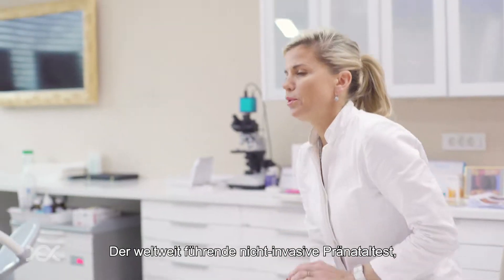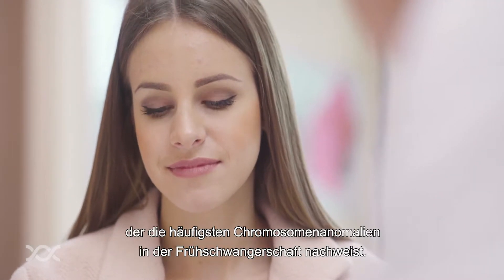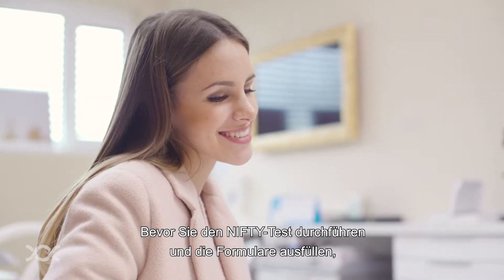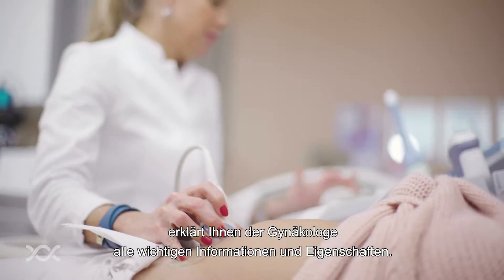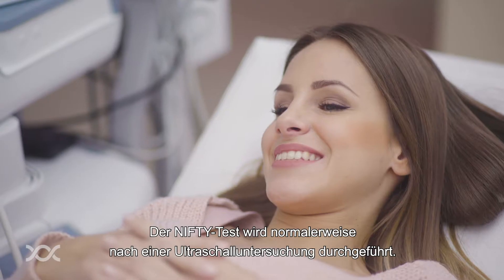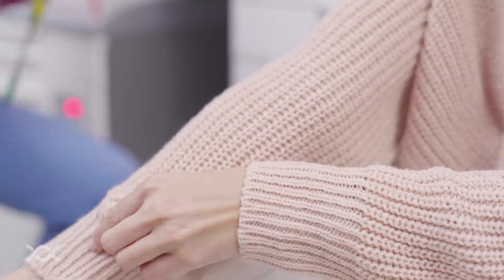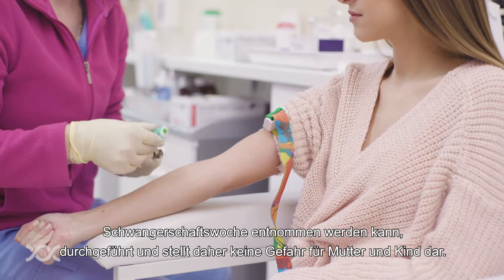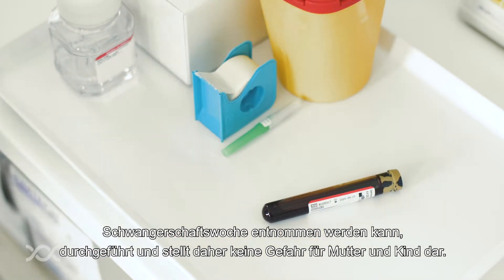Wie wird der Nifty - Test durchgeführt?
Die Testoptionen und Informationen zum Preis können Sie auf unserer Website finden

Sie fragen sich, wie der NIFTY-Testverlauf aussieht? Es ist eine nicht-invasive Methode, die ab der 10. Schwangerschaftswoche durchgeführt werden kann und zu einer Genauigkeit von mehr als 99 % genetische Anomalien wie zum Beispiel das Down-Syndrom detektiert. Die NIFTY-Testergebnisse sind innerhalb von 6-10 Werktagen verfügbar, sodass sich zukünftige Eltern physisch als auch psychisch auf die Geburt ihres Kindes vorbereiten können.